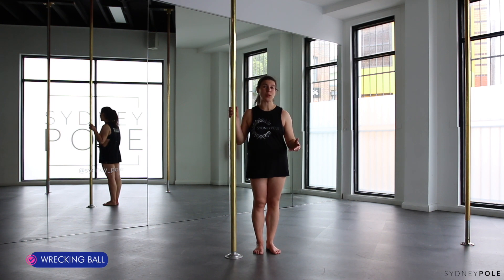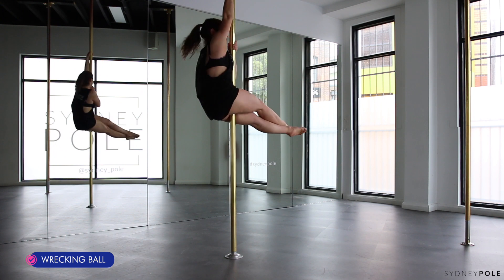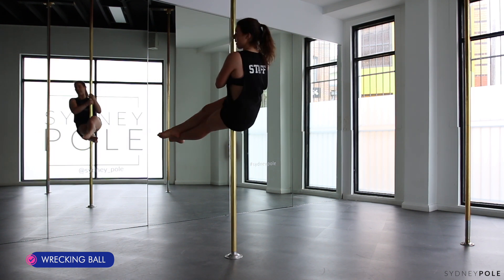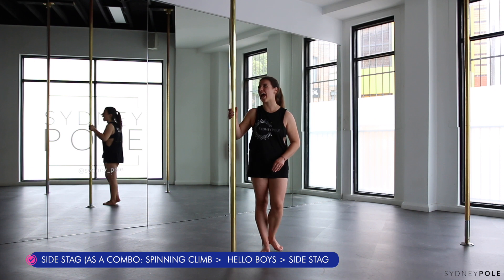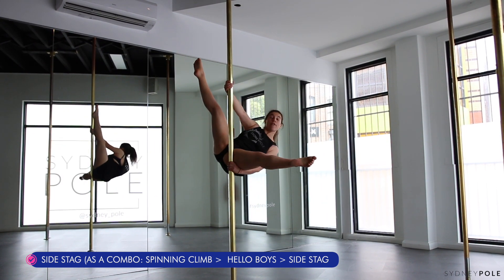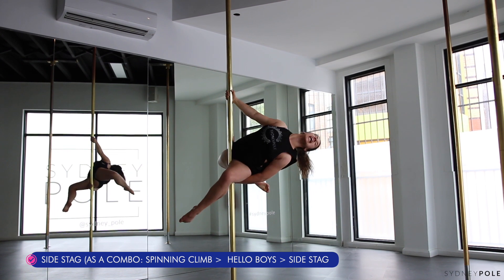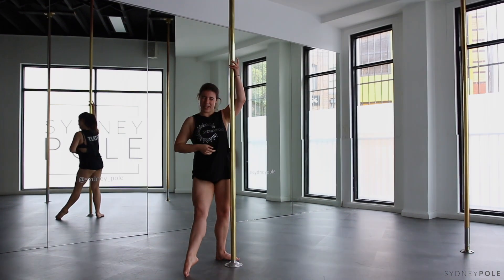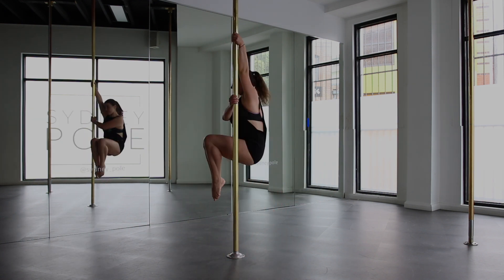Pole Foundations | Week 9 Recap | SYDNEY POLE